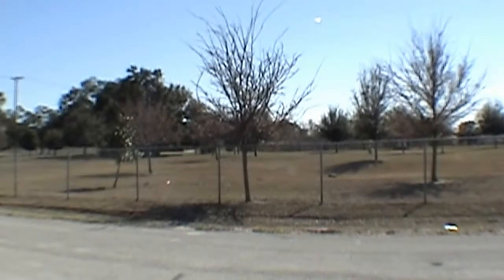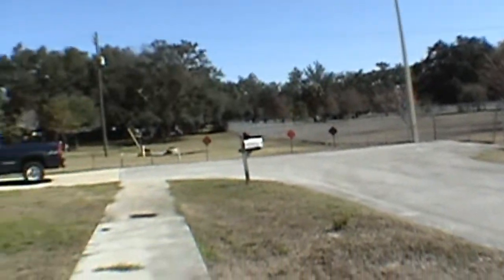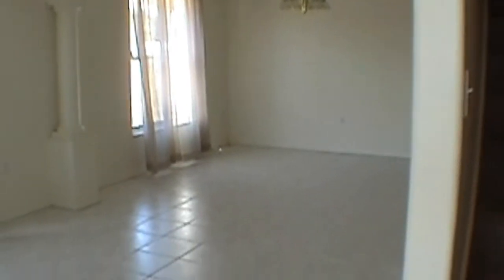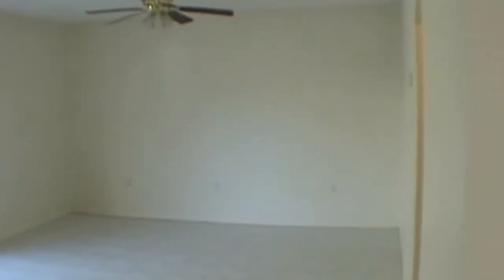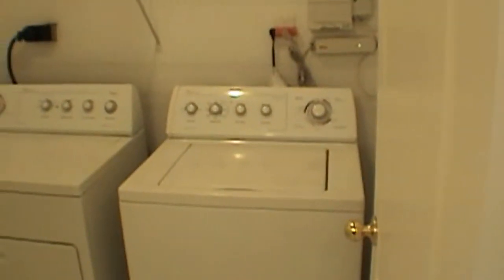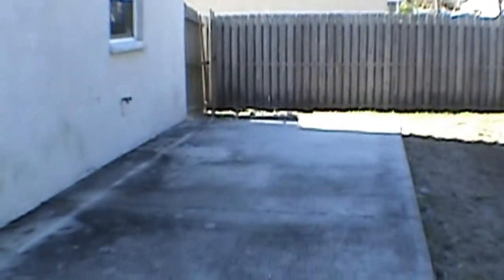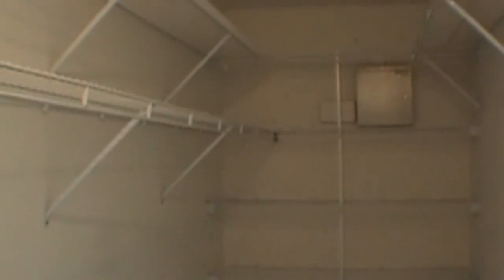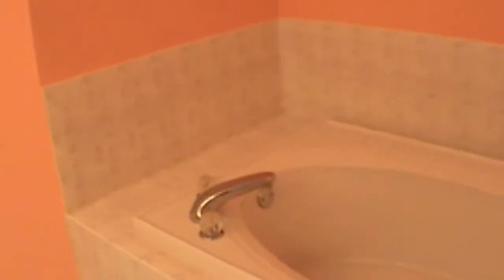"Tampa Rental Home" 3BR/2.5BA by "Tampa Property Management"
Take this video tour of this lovely "Tampa Rental Home" in 3307 W Marcum Street Tampa FL 33611. This "Tampa Rental Home"  is a 4-bedroom, 2.5-bathroom, 2,065 SF home in South Tampa is adjacent to Gadsden Park with views of the park and the lake. This "Tampa Rental Home" features formal living and dining rooms and a spacious family room. The kitchen includes white cabinets, an eat-in area and a pantry. There is a side-by-side refrigerator, flat-top stove, dishwasher, and microwave hood. Sliders off the kitchen offer access to the patio and the fenced back yard. All the bedrooms are located on the second floor. The master bedroom suite has a large walk-in closet and the en suite bathroom has double vanity sinks, a garden tub and a separate walk-in shower. The flooring  of this "Tampa Rental Home" is easy maintenance ceramic tile on the first and wall-t-wall carpet on the second floor. There is a first floor laundry room with a full-sized wasg=her and dryer. This home is convenient to MacDill AFB (you can see the base from the house), Bayshore Boulevard, downtown Tampa and the Gandy Bridge to Pinellas County and the gulf beaches. Enjoy Gadsden Park with its trails, exercise stations, ball fields and fishing lake, and all the shops, restaurants and nightlife of South Tampa.

This custom video tour of "Tampa Rental Home" is a service of Hoffman Realty LLC, Tampa the leader in "Tampa Property Management" . Tenants can apply to rent, pay their rent, and even take a video tour of our available homes online! Call for more information on this "Tampa Rental Home" or on "Tampa Property Management" now!

If you are a landlord looking for a "Tampa property manager", or you would like information about our leasing and "Tampa property management" service go